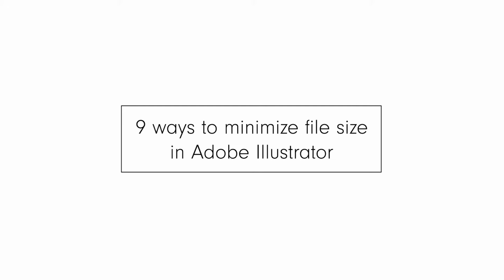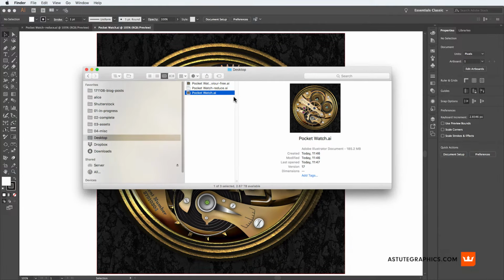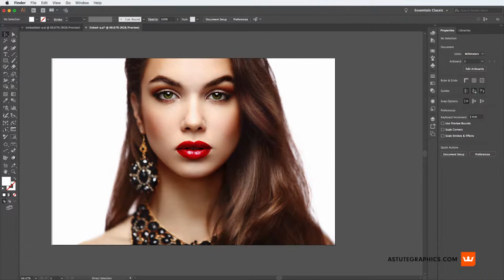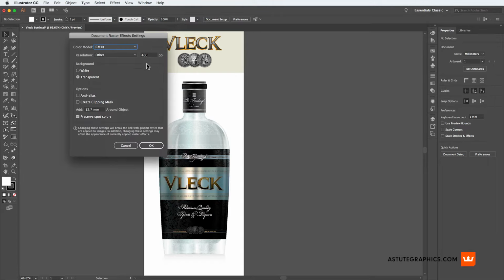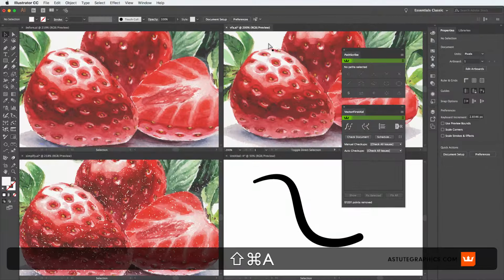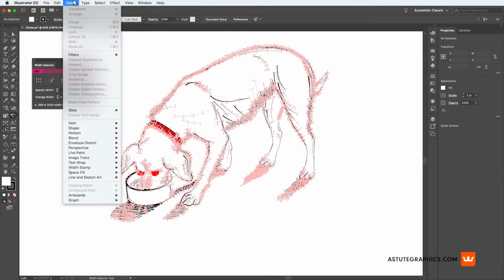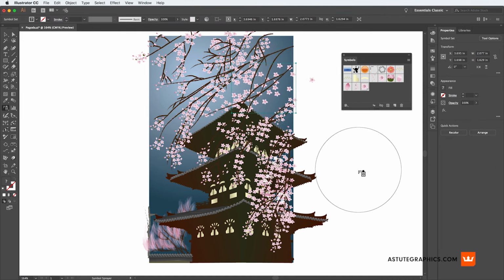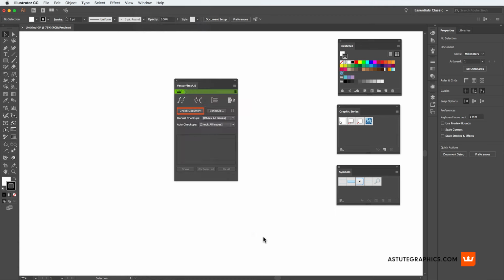9 ways to minimize file size in Adobe Illustrator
9 ways to minimize file size in Adobe Illustrator.

We are leading innovative experts in designing imaginative tools for vector designers that significantly save time, boost creativity and achieve refined results. We lead the way with cutting-edge design software — we bring back the fun to drawing whilst making it far easier to meet tight deadlines and make on the fly changes. Astute Graphics is driven by its employees who demonstrate a passion for continuously enhancing your design workflow. We invest time in finding out what you really need and with our wealth of creativity and resourcefulness we are able to bring out a steady stream of releases each year.

Well established with an enviable reputation in our field, this has led to strong alliances with key partners such as Adobe, Wacom, authors and high profile designers. We have deep values and ethics to conduct our business responsibly and fairly both with our valued clients and suppliers. These values transcend into our every day dealings whereby we ensure speedy responses to customer queries and prompt payment to suppliers.